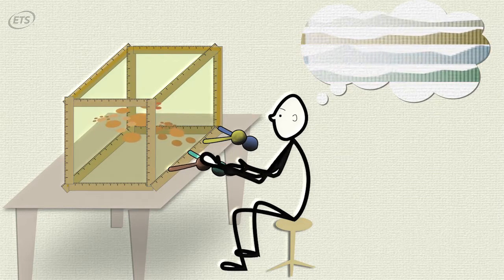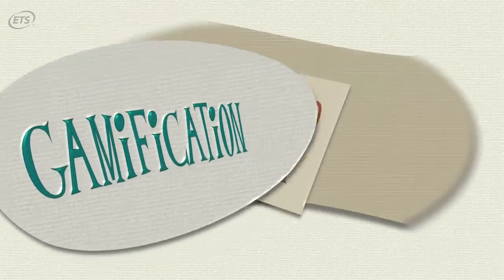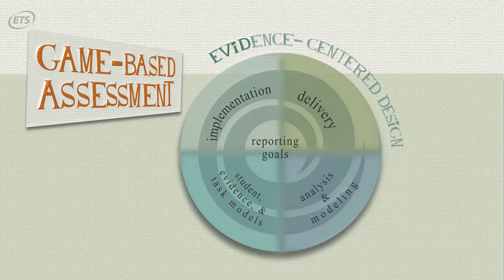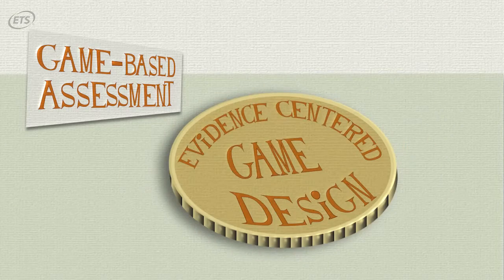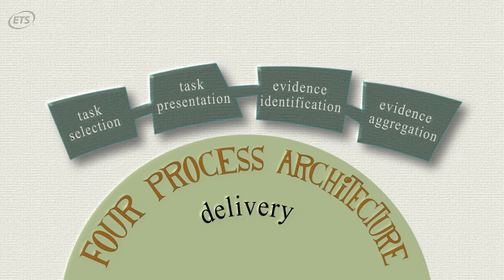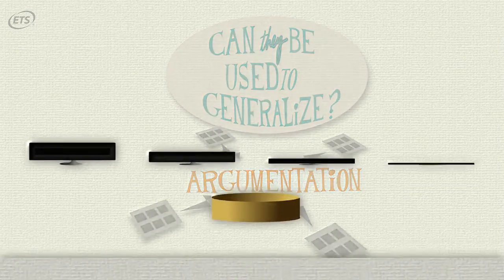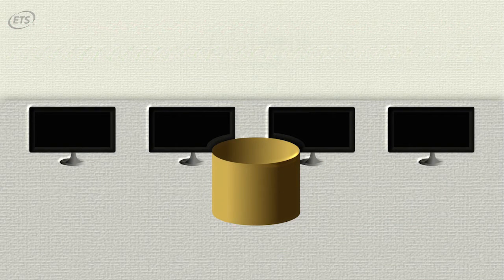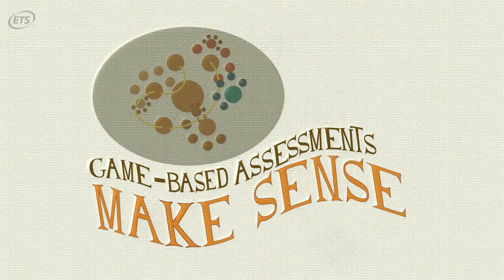Making Game-Based Assessments | ETS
ETS researchers explain how game mechanics and assessment design are integrated to measure more complex and contextualized student skills. for more information.